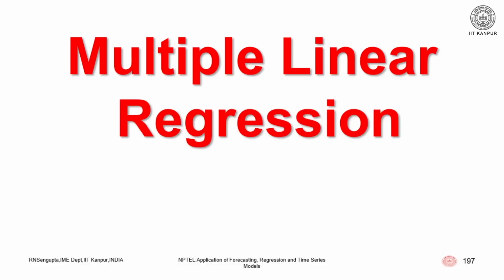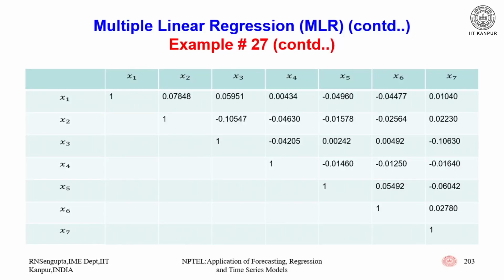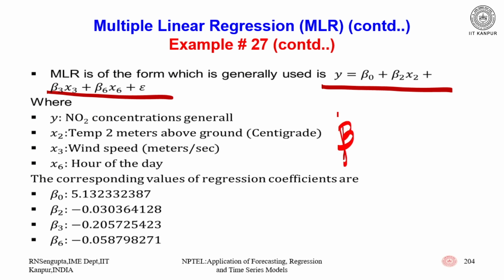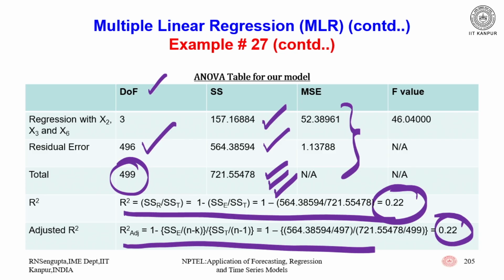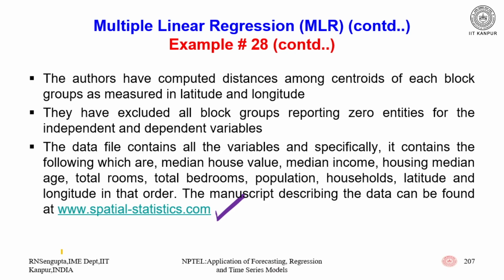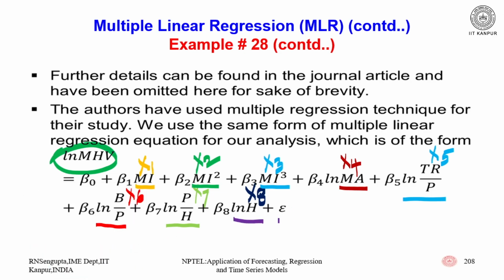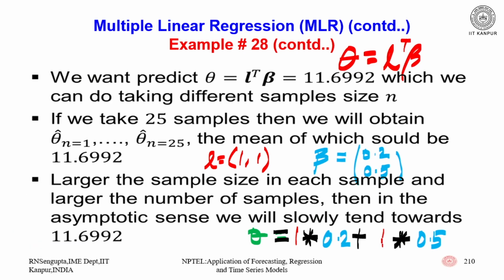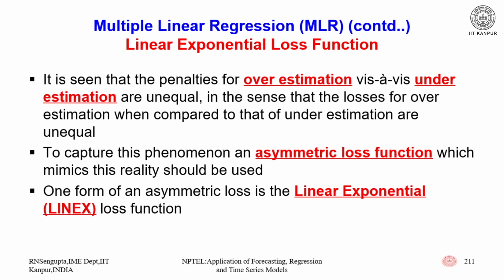Lecture 38: Examples of MLR in Other Areas